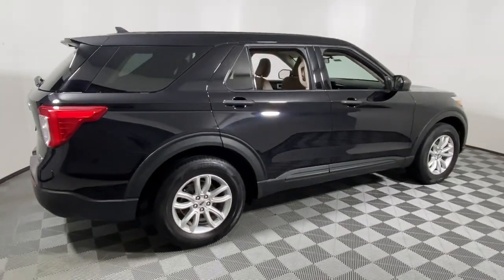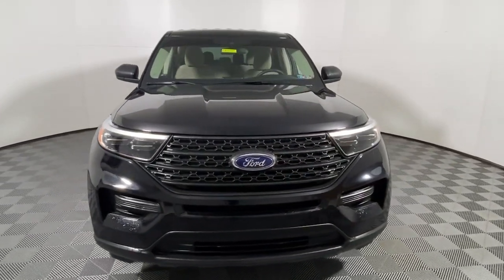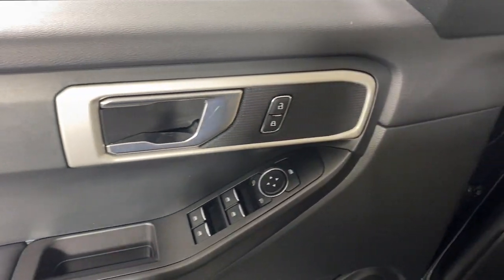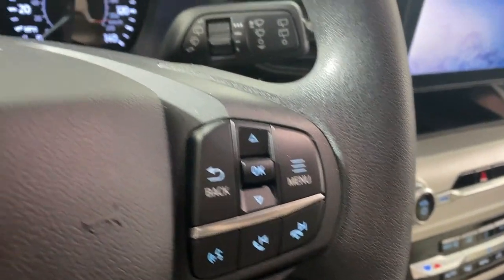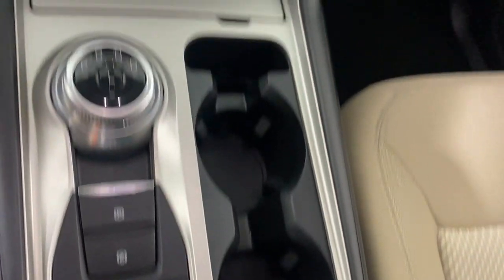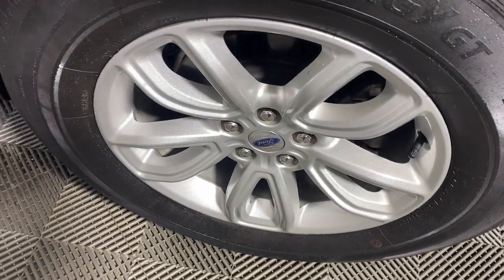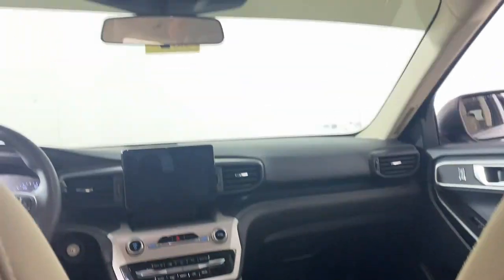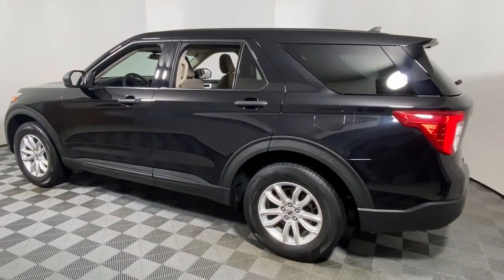2021 Ford Explorer Base PA Easton, Allentown, Bethlehem, Quakertown, Phillipsburg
Pre-Owned 2021 Ford Explorer Base available at Koch Ford located in 3810 Hecktown Rd, Easton, PA, 18045. Servicing the Easton, Allentown, Bethlehem, Quakertown, Phillipsburg area.

Enjoy the view of this   2021  Ford Explorer.  Here's an Explorer that brings an uncompromising spirit to all your adventures. Behind its commanding stance you'll find a refined, comfortable driving experience, available options that let you customize technology and capabilities, and rugged mid-size SUV versatility. The following are some of this vehicles highlighted options: Apple Carplay®/Android Auto®, Keyless Entry, Power Liftgate, Premium Sound System, Back-Up Camera, Satellite Radio, Steering Wheel Audio Controls, Aluminum Wheels, 3rd Row Seat, Dual Zone A/C. Hardworking meets tall, bold, and handsome in this capable Explorer. Come in for a test drive today and see for yourself.  Our professional staff looks forward to giving you excellent service!